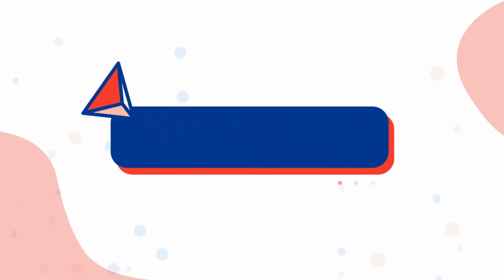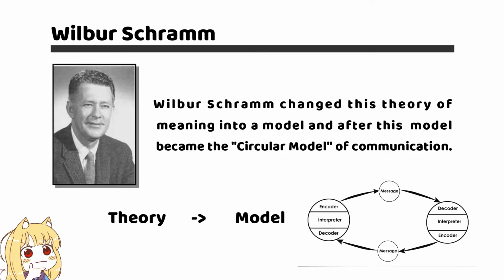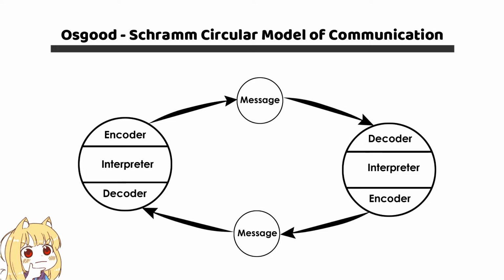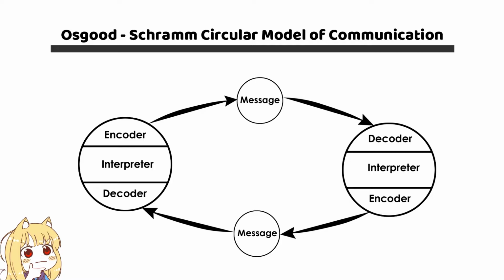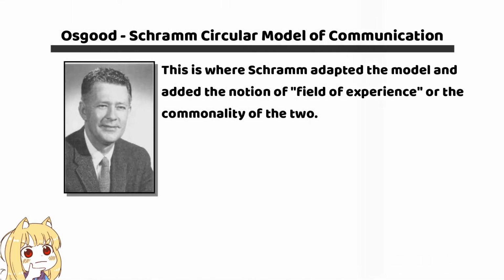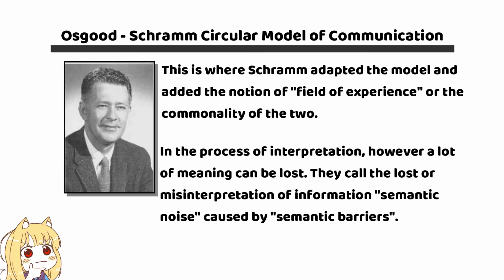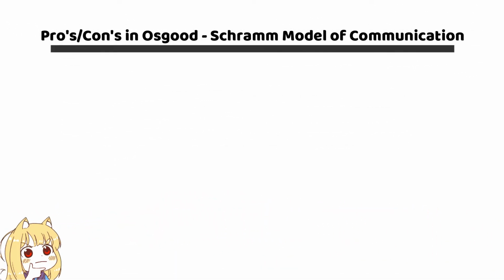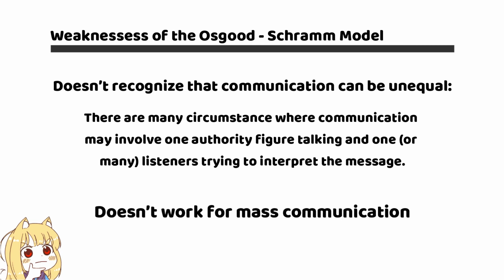Osgood - Schramm Circular Model of Communication